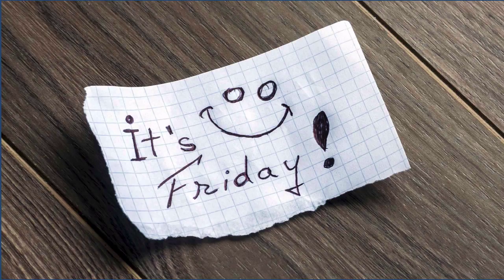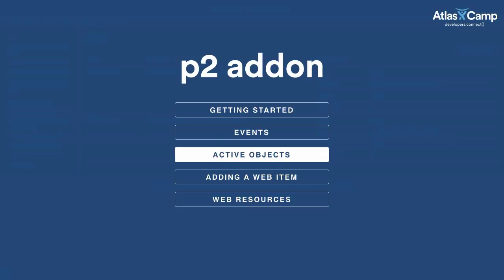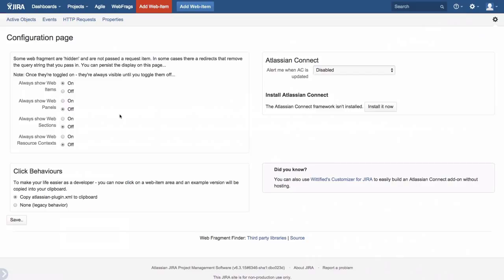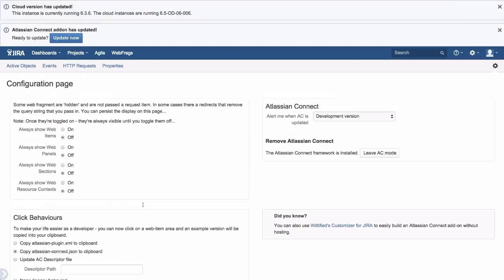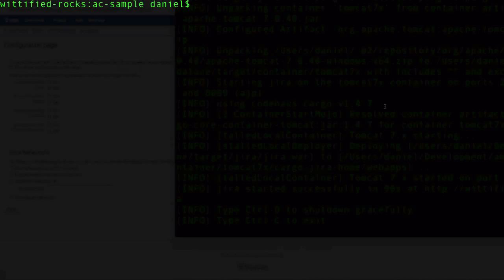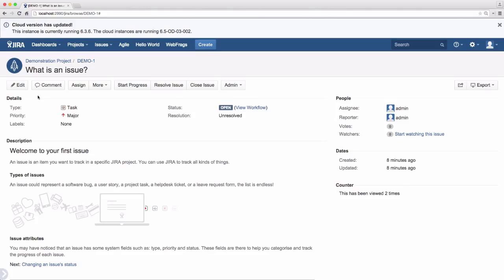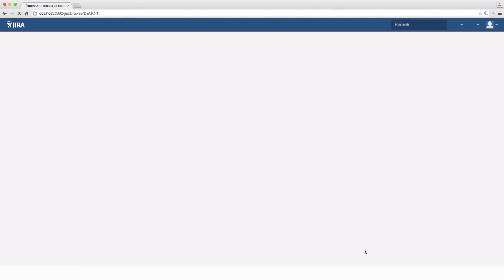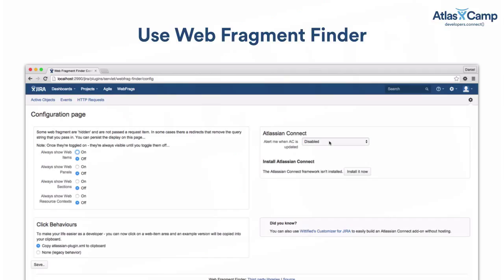Using add-ons to build add-ons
Daniel Wester, Wittified

Join Daniel Wester from Wittified as he shares his company secrets on tackling the everyday problems of add-on development and generating unique add-on ideas. Learn how you can apply his methods to your product development process and how you can make development easier with Web Fragment Finder.